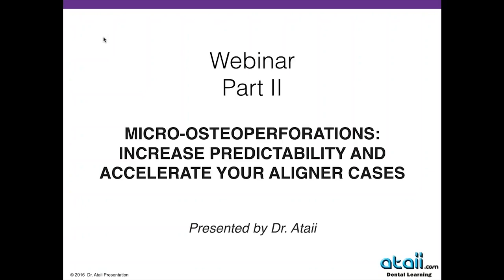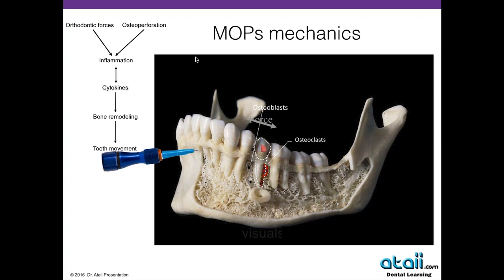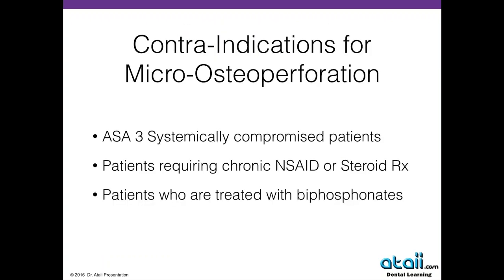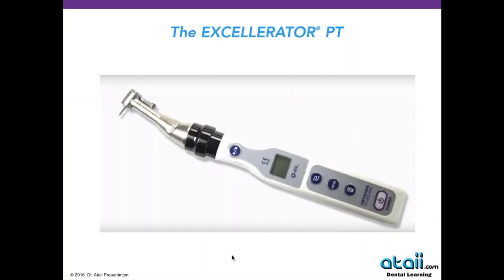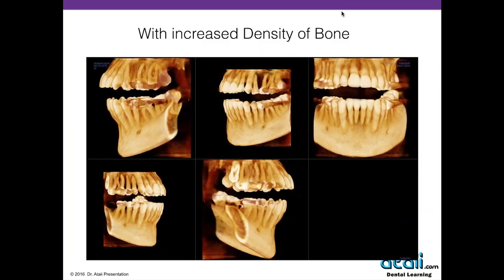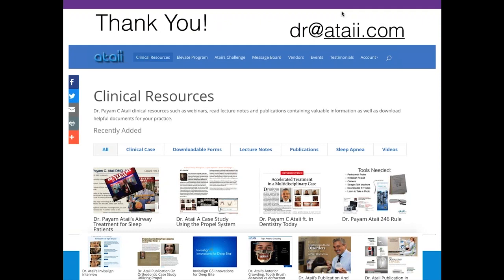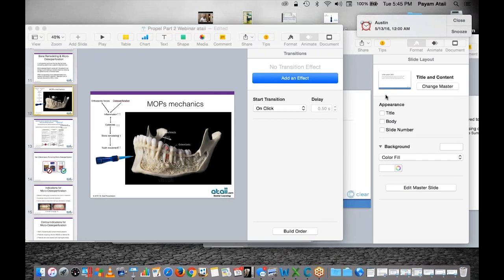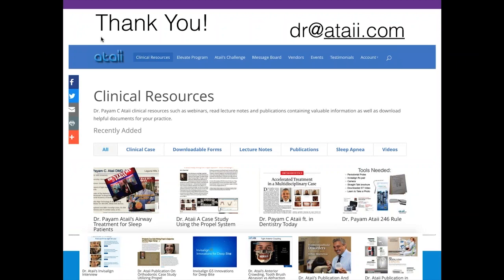Dental Treatment: Accelerated Orthodontics May 10, 2016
Originally Released May 10, 2016

For more program info or to earn 1 CDE credit go

COURSE SUMMARY

This webinar will focus on accelerated orthodontics using micro-osteoperforation for general practitioners is the final in the series on accelerated orthodontics using micro-osteoperforaton for general practioners. Dr. Ataii will provide an in-depth overview of how micro-osteoperforation releases challenging movements and reduces orthodontic treatment time.

TOPICS COVERED

1. Introduction to the science behind micro-osteoperforation
2. Solutions for challenging movements
3. Understanding how treatment impacts case acceptance
4. Micro-osteoperforation case presentations

SPEAKER DETAILS

Dr. Payam Ataii winner of the 2007 Summit Case Shootout, and most recently winner of the Summit Iron Records is a graduate of Tufts Dental School ranking first in his clinical class with a Harvard Externship.